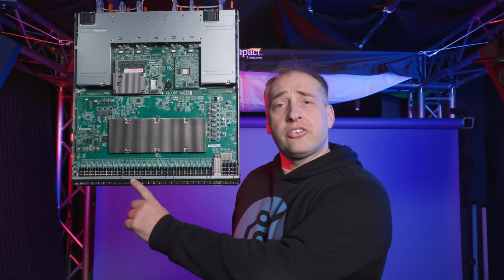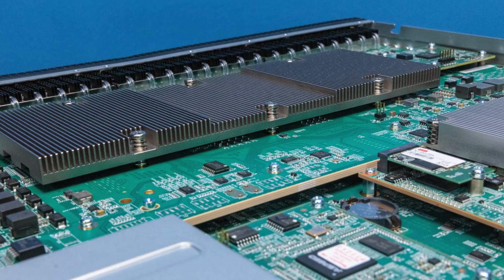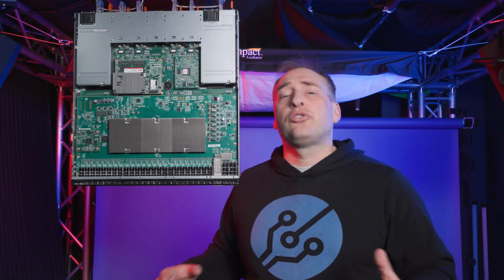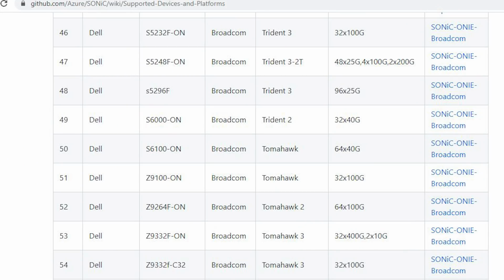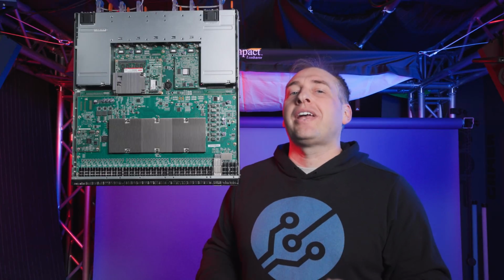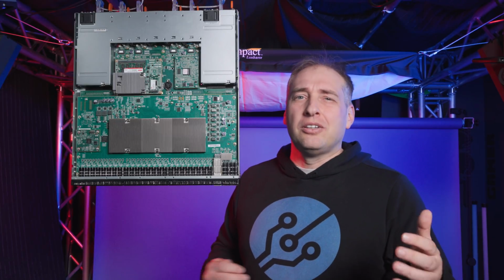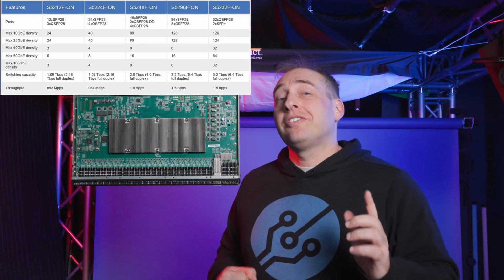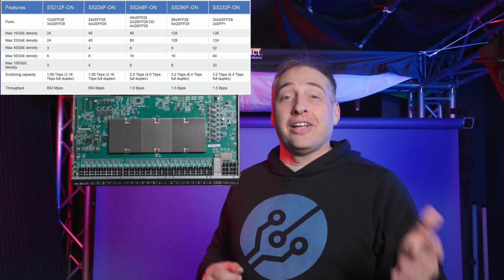Dell's 200GbE Surprise - S5248F-ON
In our Dell EMC S5248F-ON review, we see how this switch provides 48x 25GbE ports and both 100G/ 200G ports for uplinks. It also supports open networking operating systems like SONiC.

Other STH Content Mentioned in this Video

Timestamps
00:00 Introduction
01:52 Hardware Overview
11:22 Power Consumption
12:14 Open Networking SONiC and Cumulus
14:33 Thoughts and Suggestions
16:36 Wrap-up